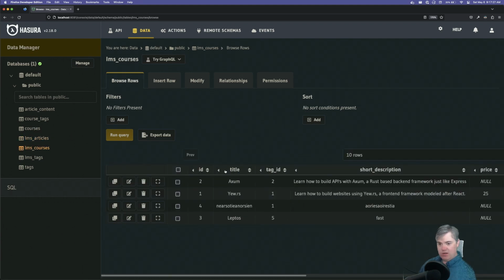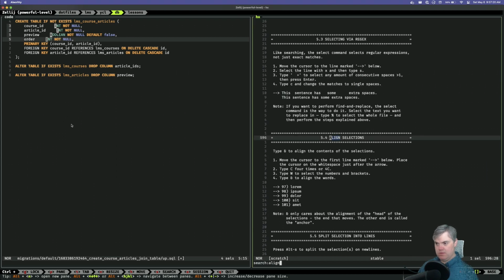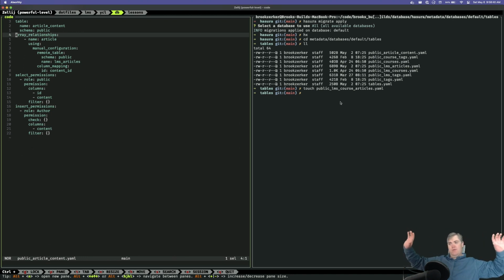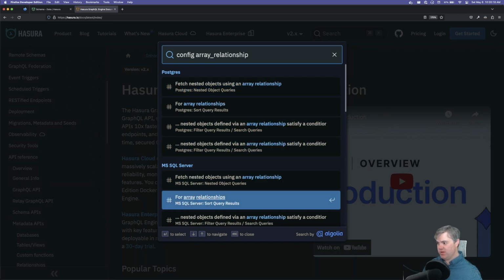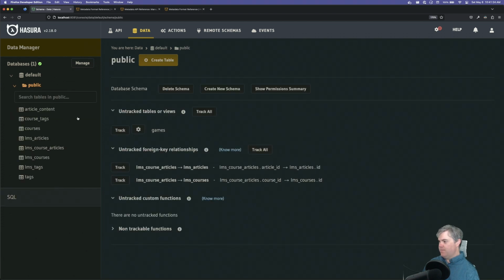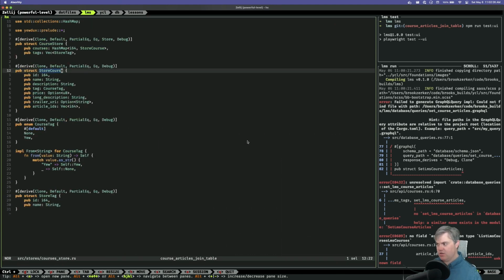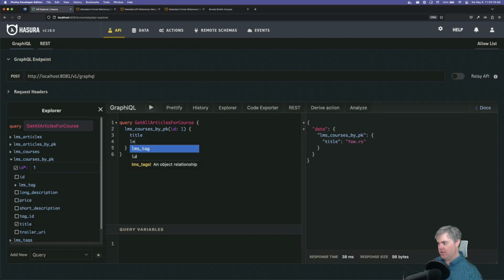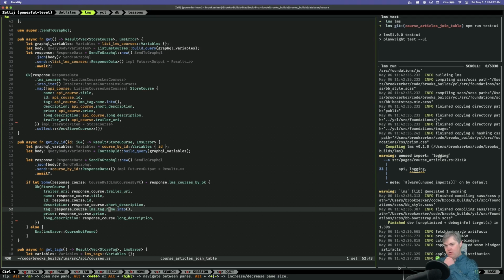Stream archive: Creating an LMS with Yew + Rust (2023-05-06)